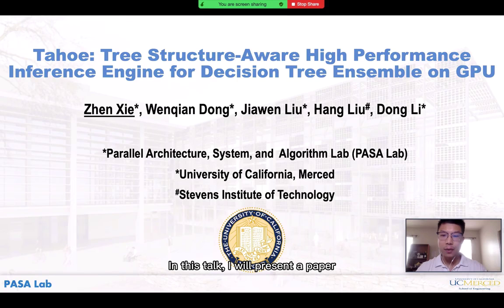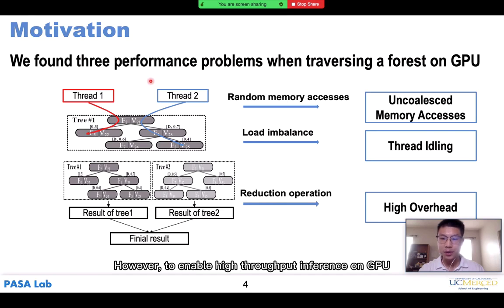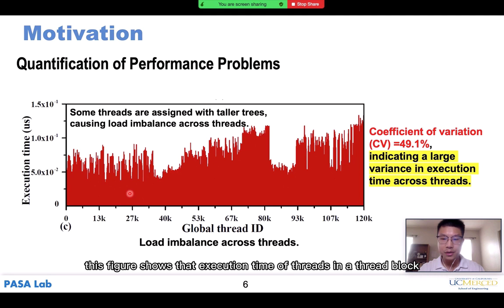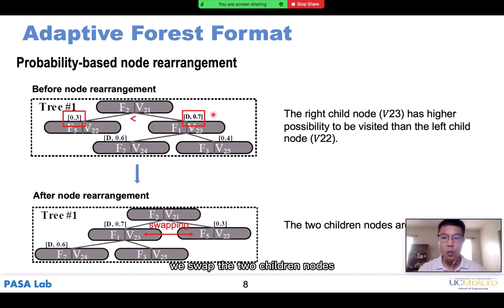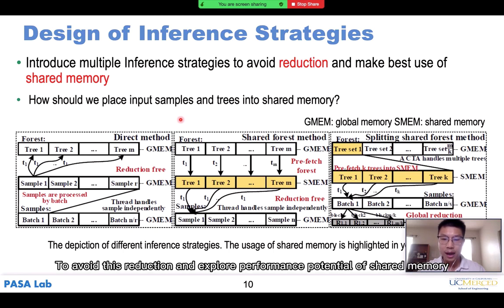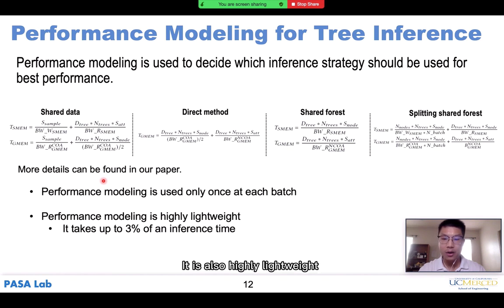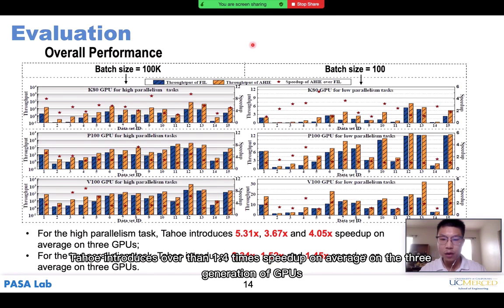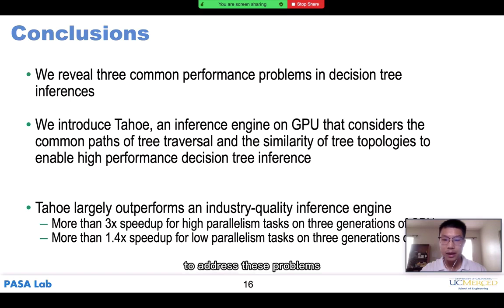EuroSys'21-Tahoe:Tree Structure Aware High Performance Inference Engine on GPU Short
Decision trees are widely used and often assembled as a forest to boost prediction accuracy. However, using decision trees for inference on GPU is challenging, because of irregular memory access patterns and imbalance workloads across threads. This paper proposes Tahoe, a tree structure-aware high performance inference engine for decision tree ensemble. Tahoe rearranges tree nodes to enable efficient and coalesced memory accesses; Tahoe also rearranges trees, such that trees with similar structures are grouped together in memory and assigned to threads in a balanced way. Besides memory access efficiency, we introduce a set of inference strategies, each of which uses shared memory differently and has different implications on reduction overhead. We introduce performance models to guide the selection of the inference strategies for arbitrary forests and data set. Tahoe consistently outperforms the state-of-the-art industry-quality library FIL by 3.82x, 2.59x, and 2.75x on three generations of NVIDIA GPUs (Kepler, Pascal, and Volta), respectively.